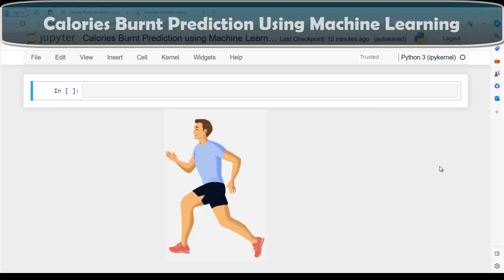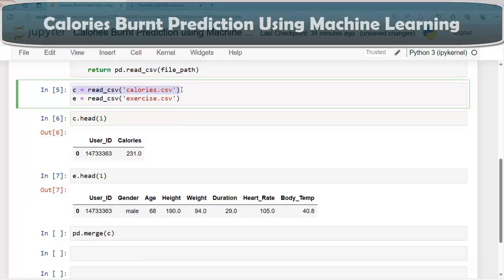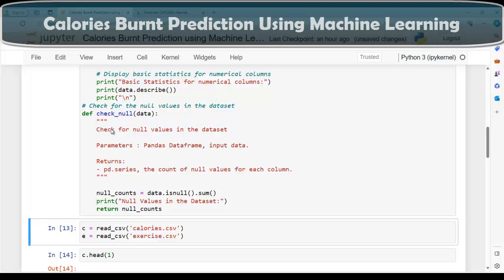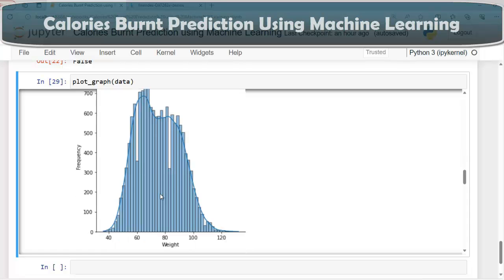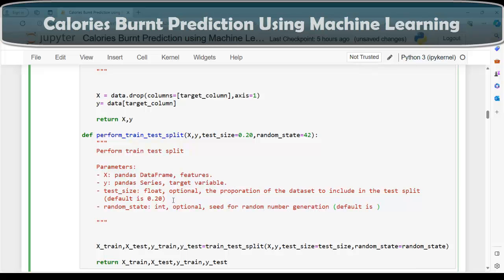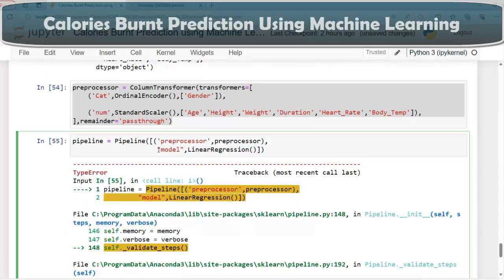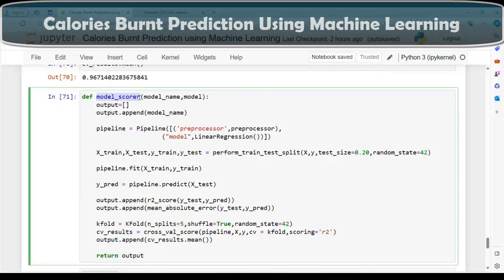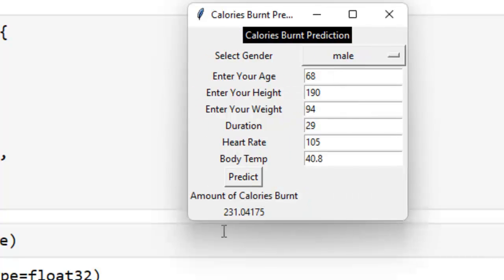28. Calories Burnt Prediction Using Machine Learning: A Modular Approach | Machine Learning Projects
Calories-Burnt-Prediction-using-Machine-Learning

In today's health-conscious society, individuals are increasingly adopting fitness routines to maintain a healthy lifestyle. One crucial aspect of fitness is understanding the number of calories burned during physical activities. Predicting the calories burned can aid individuals in optimizing their workout routines and achieving their fitness goals. Machine learning models can play a vital role in accurately estimating the calories burnt based on various personal and activity-related features.

Objective: The goal of this project is to develop a machine learning model that predicts the number of calories burned during physical activities. The model will utilize user-specific information and activity-related features to provide accurate calorie predictions.